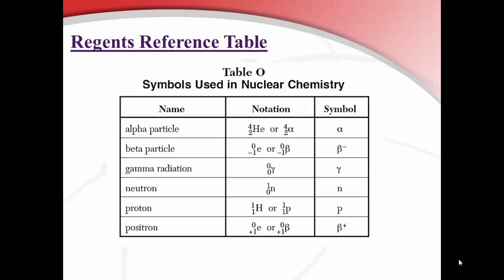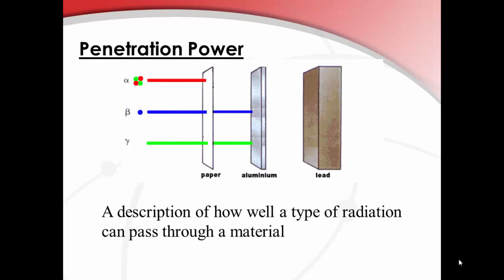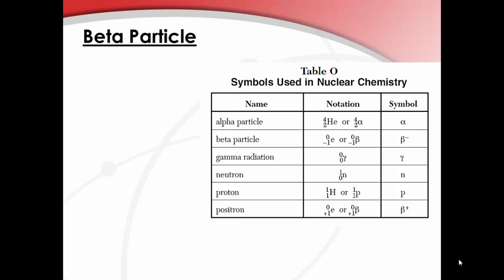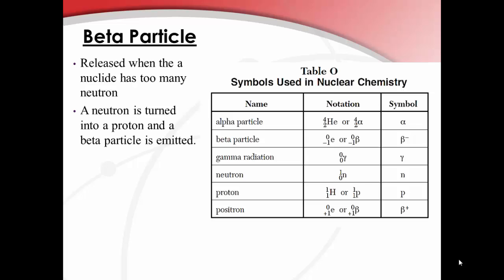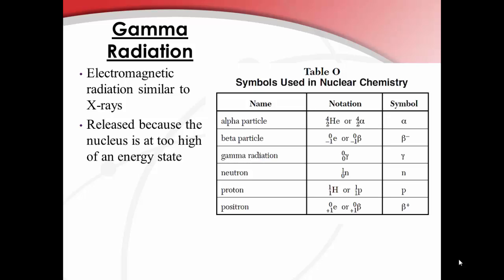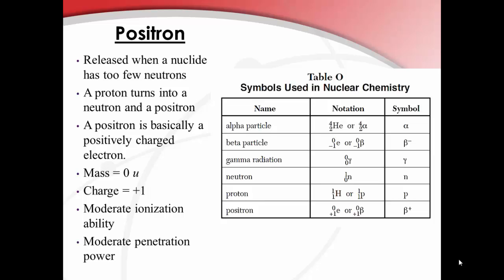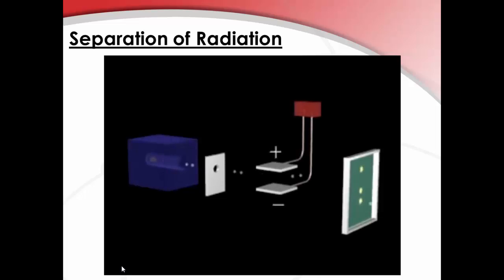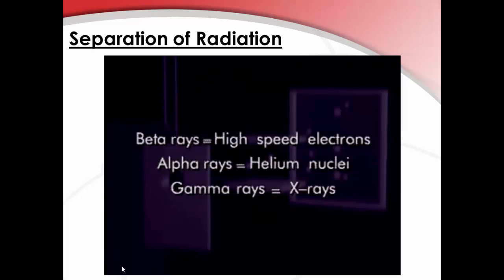Nuclear Chemistry - Topic 2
Video Lessons